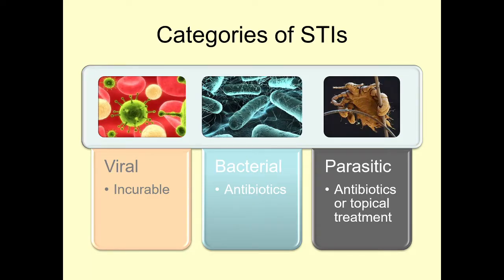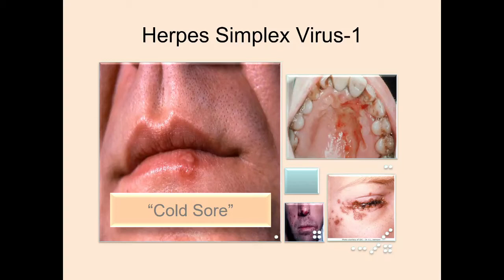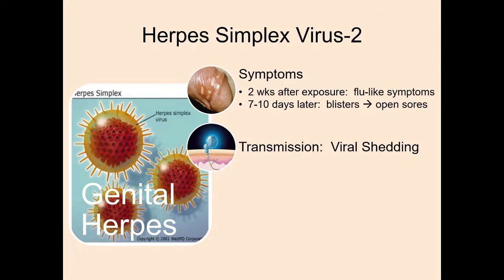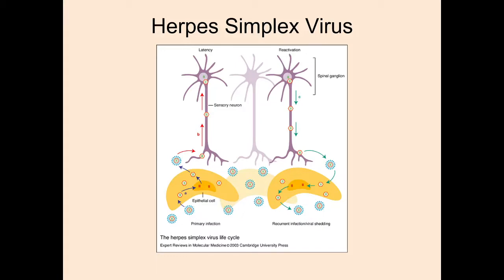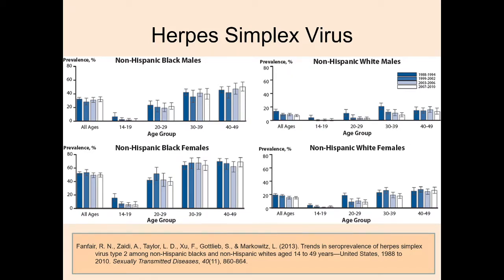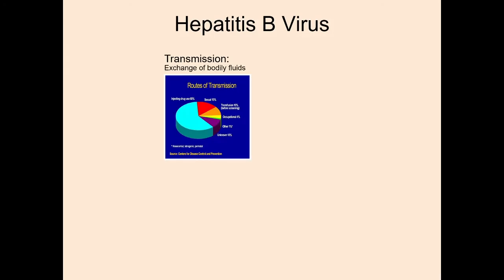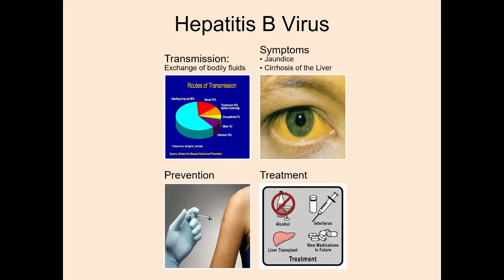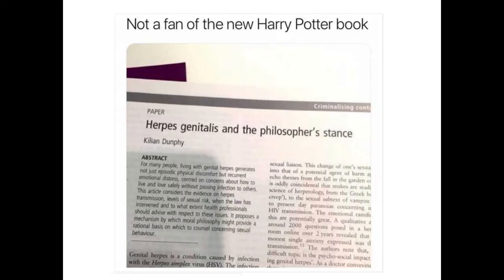Ch 15.1 Human Sexuality Herpes and Hepatitis B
Sexually Transmitted Infections: Herpes and Hepatitis B